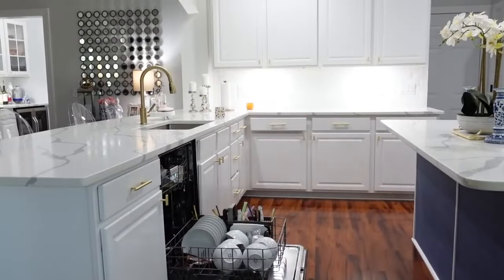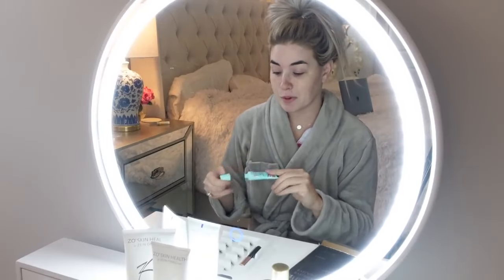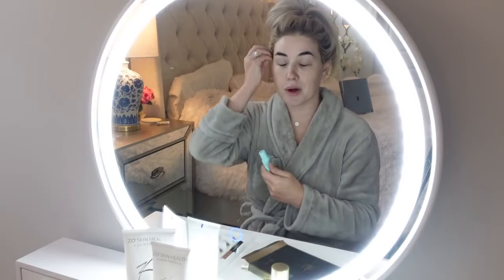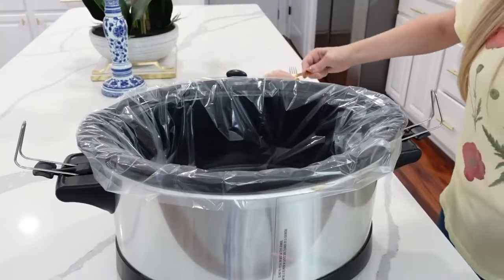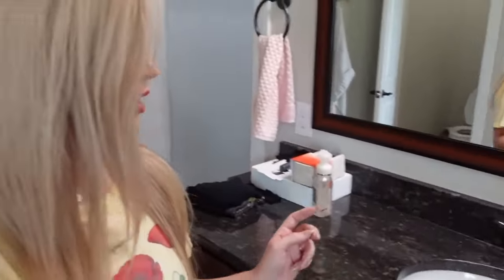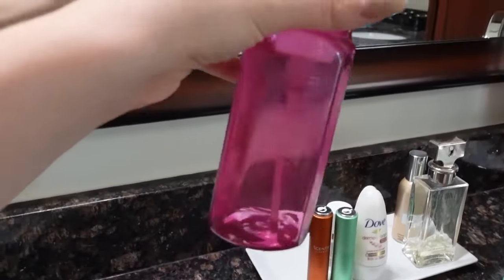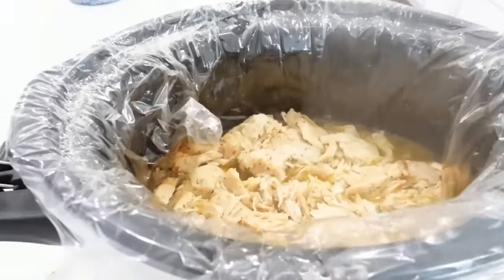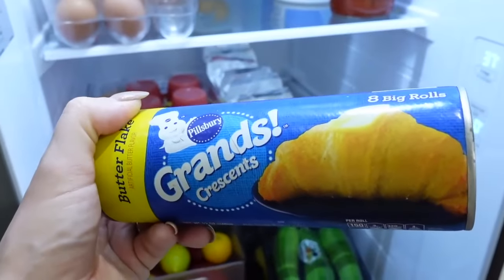COOK AND CLEAN WITH ME DITL | CLEANING MOTIVATION | Homemaking | Love Meg 2.0